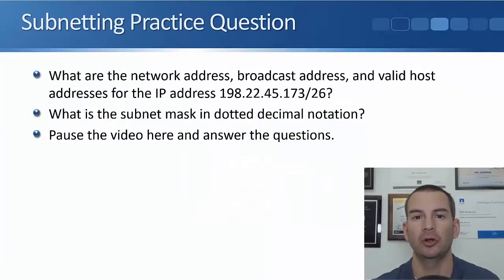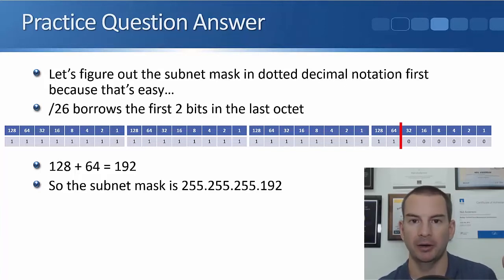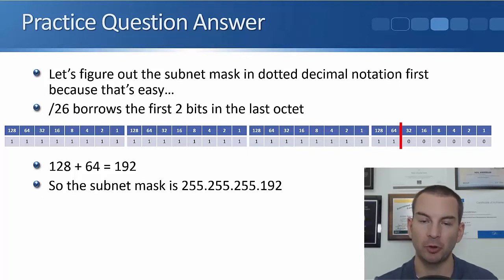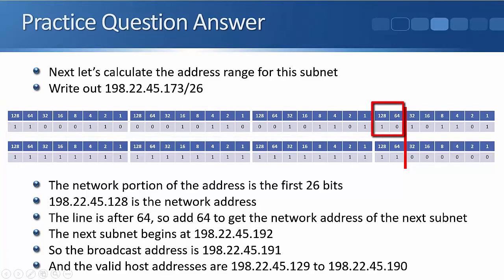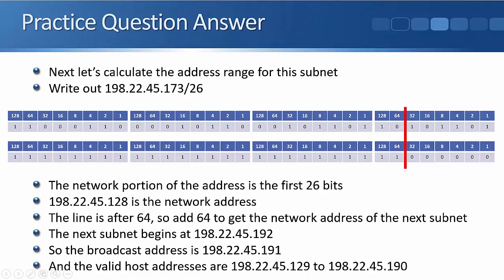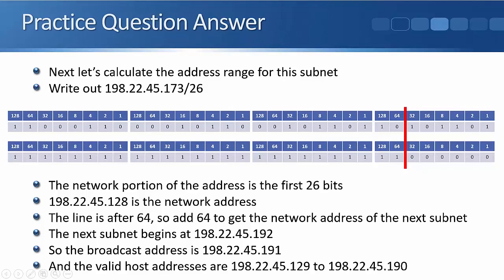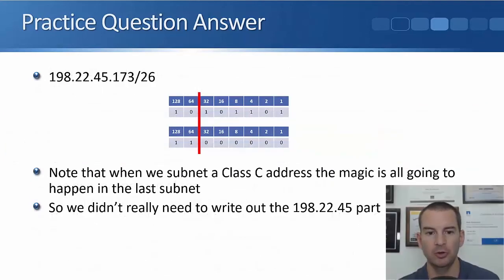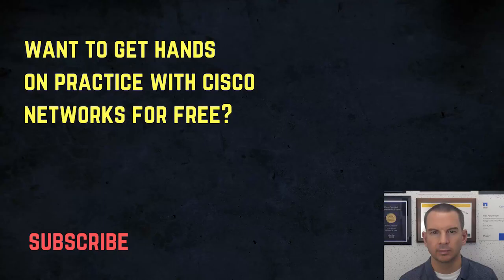Subnetting Practice Questions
In this Cisco CCNA training tutorial, we’re going to verify all of the subnetting information that we've covered so far by working through a subnetting practice question.

for the full blog post with text and screenshots.

Thanks!
Neil